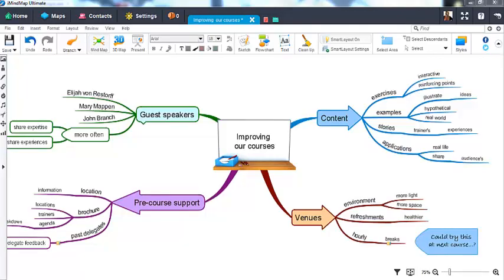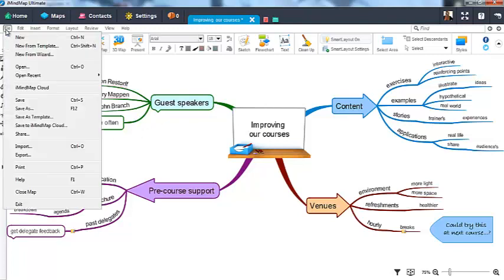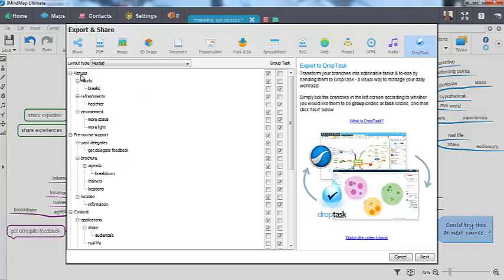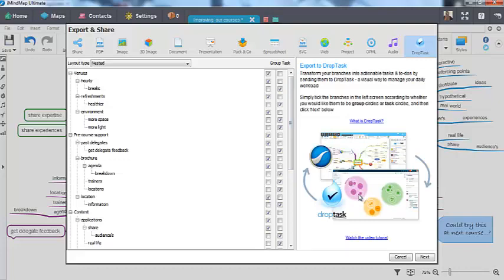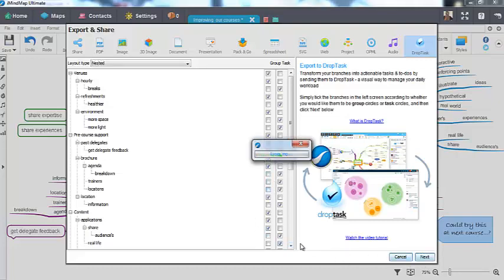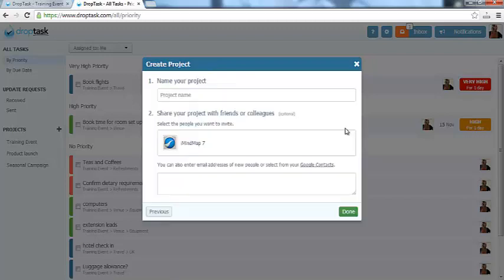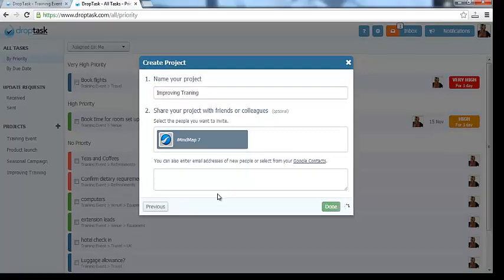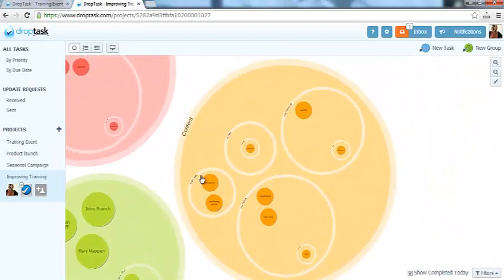Exporting a Mind Map into DropTask - iMindMap 7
Convert your Mind Map into a project in visual task management tool, DropTask.